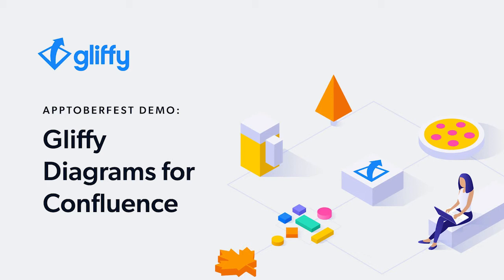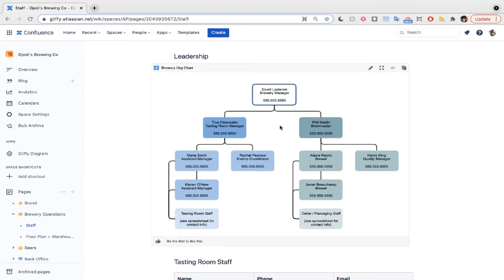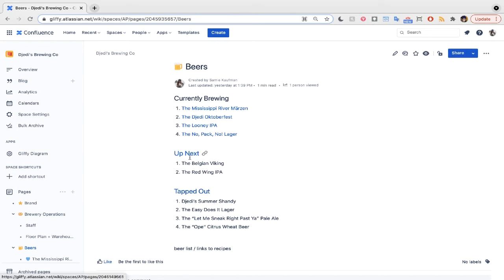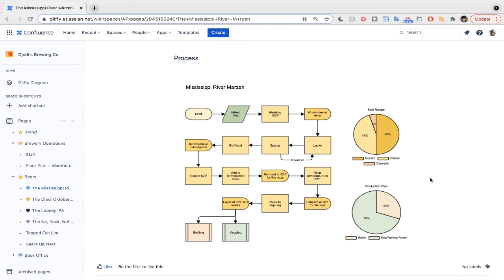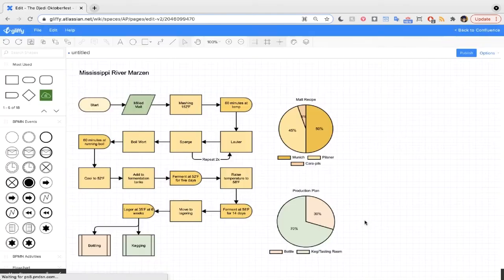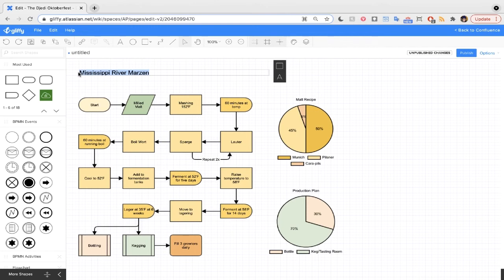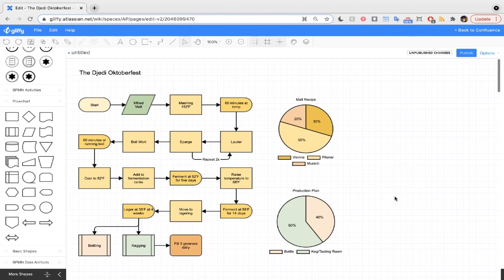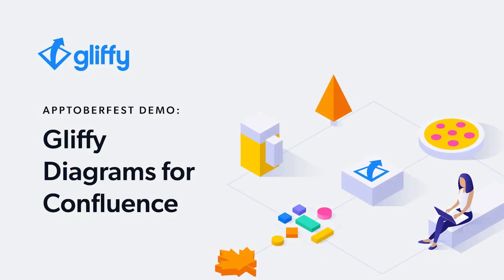Apptoberfest Demo: Gliffy Diagrams for Confluence | Fun Demo of the Top-Selling Confluence App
Thanks for tuning in to our demo for Atlassian's first Apptoberfest event!

Gliffy is an easy-to-use diagramming app with over 16 million users in Confluence. To learn how to make diagrams just like the ones highlighted in this demo, check out these tutorials:

Like and subscribe to our channel for tutorials of all types — from technical diagrams like cloud architectures and UML diagrams to how-tos in Gliffy like using layers and adding your own shapes.